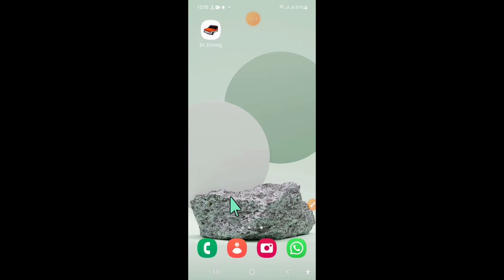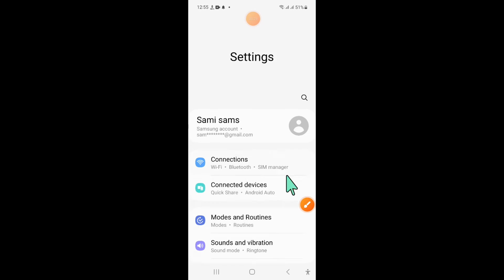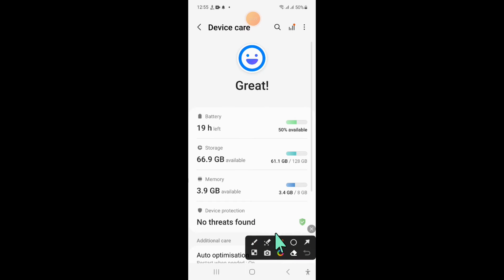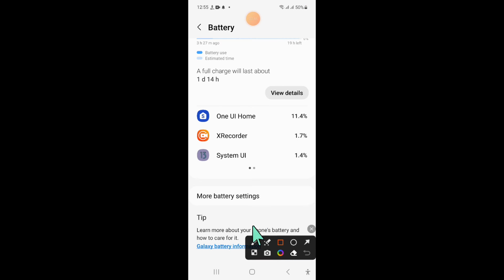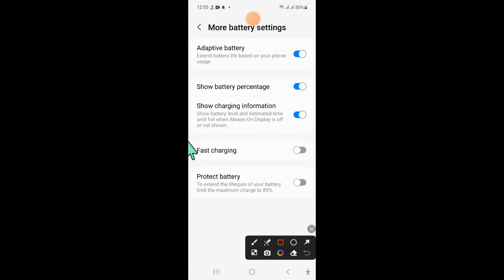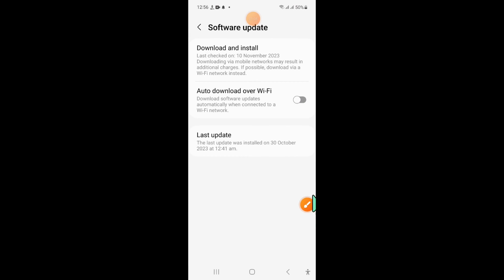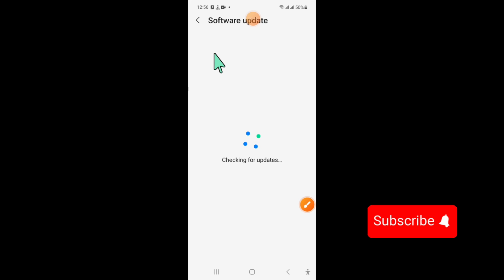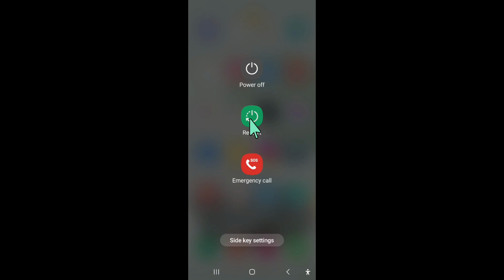How to Fix Fast Charging Not Working Samsung Galaxy A25